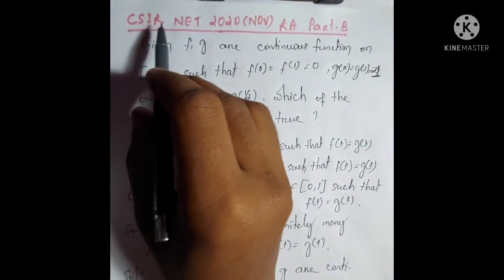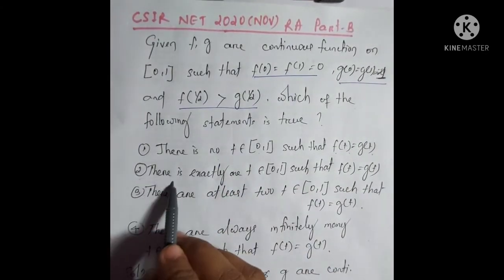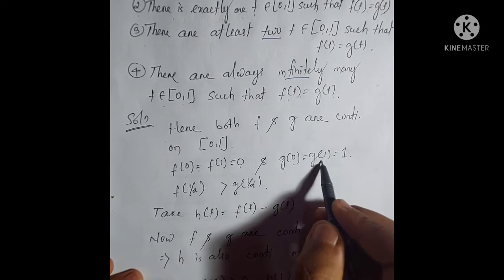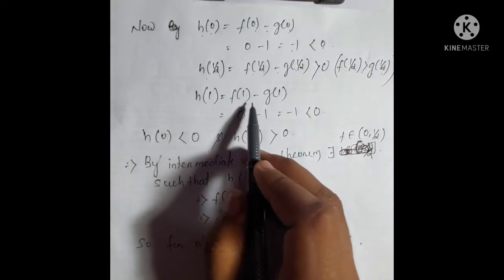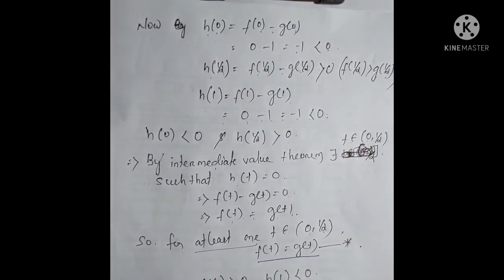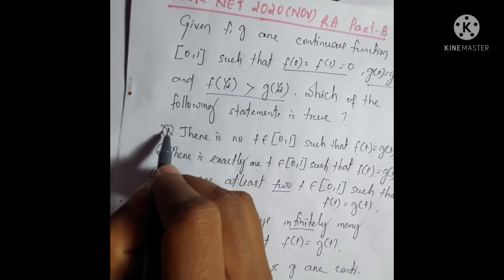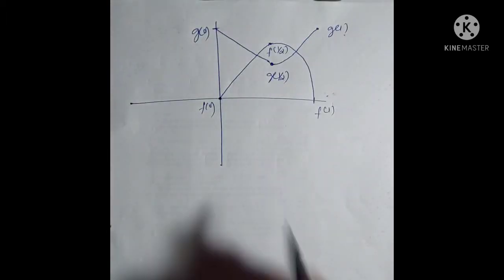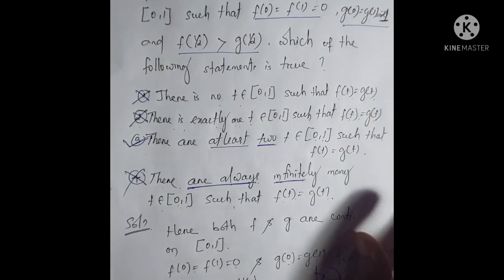CSIR NET Mathematics//2020 November (June)//Real Analysis//Part-B//Detail Solution.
If it is useful then support me by one like and share . if it is not useful then you are free to dislike the video and one request please comment,  how I improve the video , thank u 😊